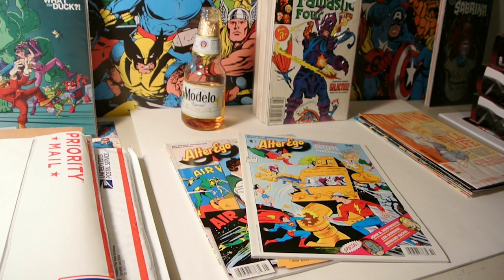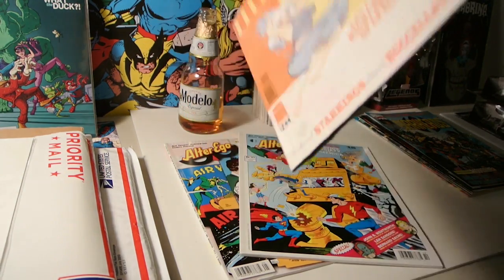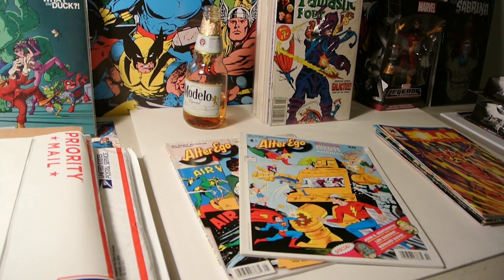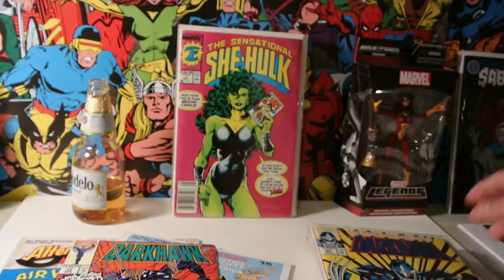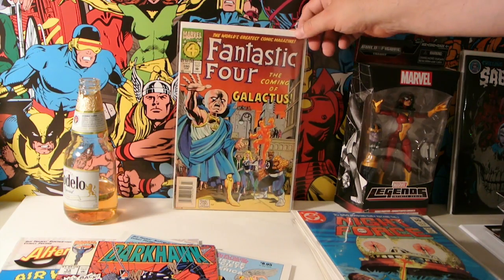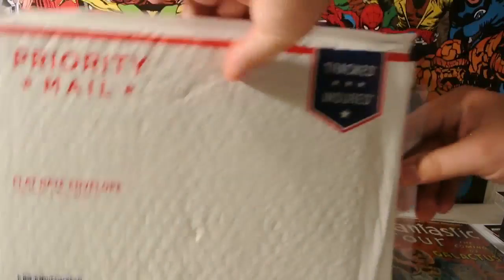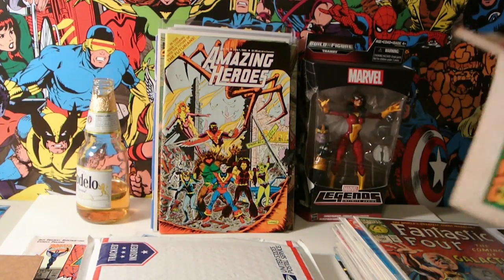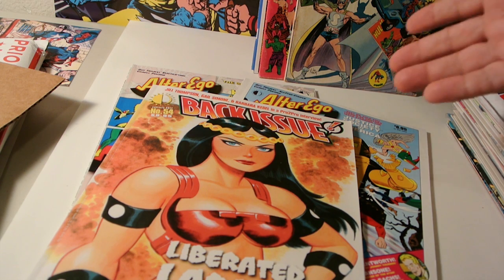MADMANS COMIC HAUL - EPISODE 17 - FUN WEEK CONTINUED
LUNCH TIME COMIC HAUL!